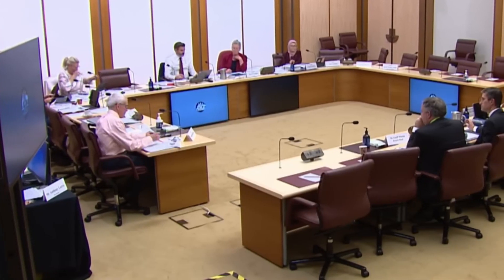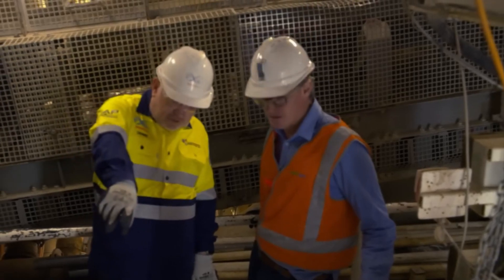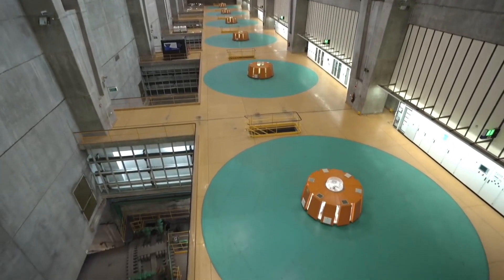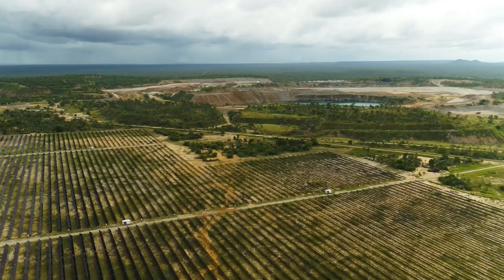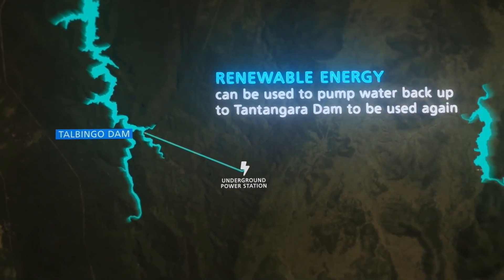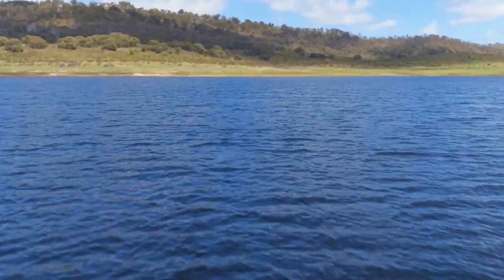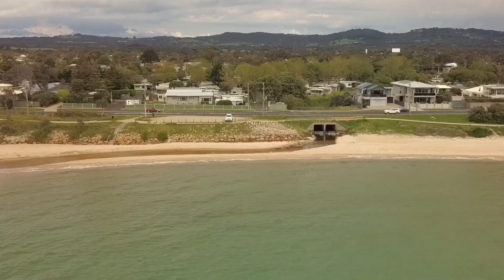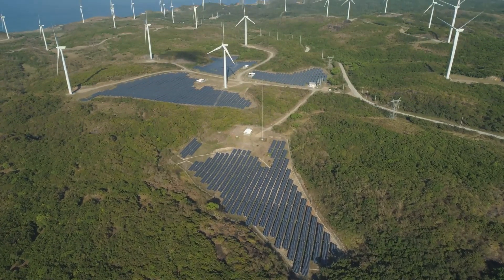How One Megaproject Mistake Cost Australia $12BN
The night shift at Snowy 2.0 started like any other, until workers noticed the tunnel filling with gas. They were told it was just water vapor and nothing to worry about. But, in reality, the situation was far worse.
Back in early July, the project faced a major safety issue. A chemical reaction was triggered underground, releasing toxic gas. This wasn't just some freak accident—last year, the machine digging tunnels had created a sinkhole, and for the past seven months, workers had been pumping thousands of liters of grout, cement, and foam into the ground to stabilize it. Now, that foam was causing the dangerous gas leak.
What makes this even more concerning is that Snowy Hydro, the company running the project, never revealed this breach to the public. Instead, they focused on flashy videos and press releases, brushing the issue under the rug.
The Snowy 2.0 project was meant to be a big deal for Australia, pitched as a “nation-building” effort. It was initially supposed to cost $2 billion and start producing power by next year. Now? The budget has blown out to $12 billion, and it’s delayed for at least another four years.
A lot of this trouble is blamed on the tunnel-boring machine named Florence. Florence was supposed to dig a 15km tunnel under Kosciuszko National Park, but it’s barely moved—only 150 meters in. Insiders say this was bound to happen, as warnings were ignored from the very beginning.
Let’s see why this project has gone so wrong.

Thank you very much for watching. We hope that you enjoyed our visionary build.